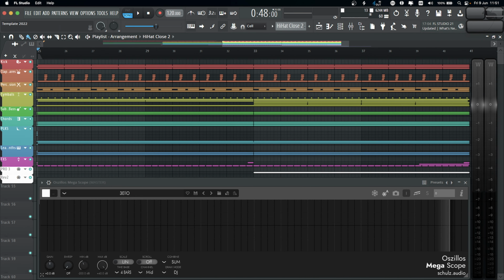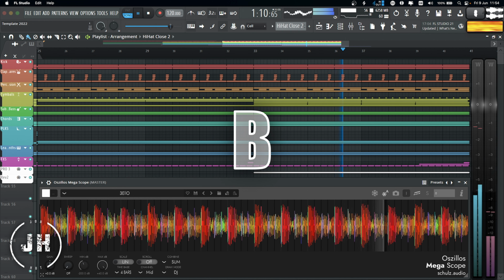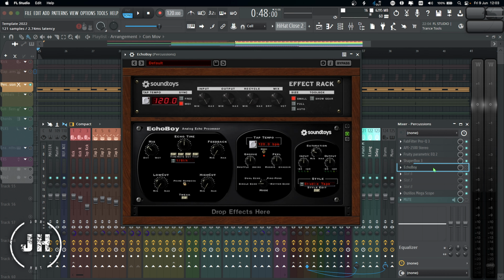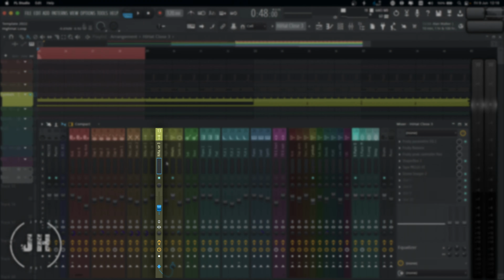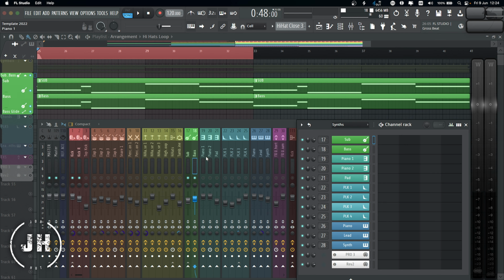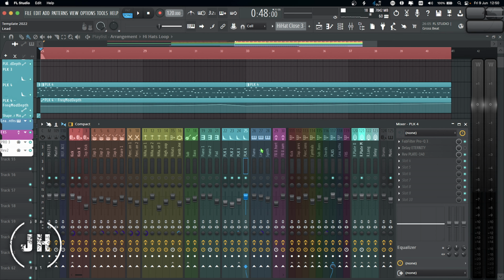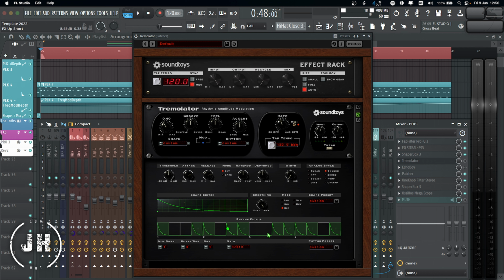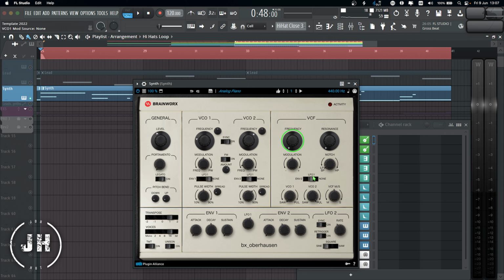The Art of Musical Motion: How to Add Dynamics to Your Music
Add groove to your drums, movement to your music elements and improve the mix of your tracks with this incredible techniques.

00:00 Intro
00:25 A/B Test
02:02 Drums
05:14 Music Elements
10:13 A/B Test